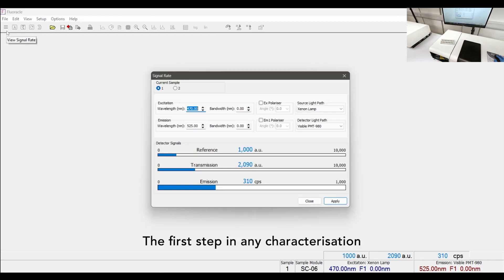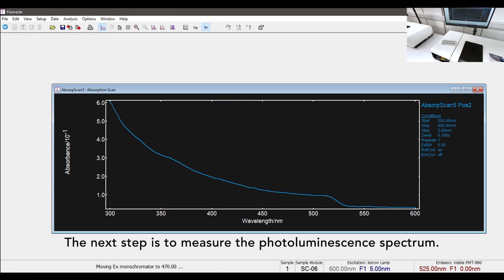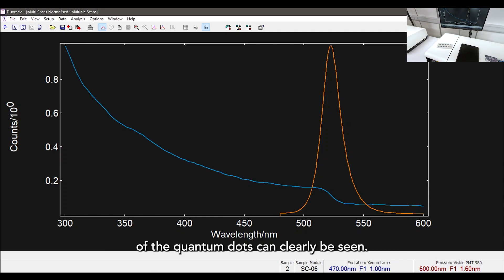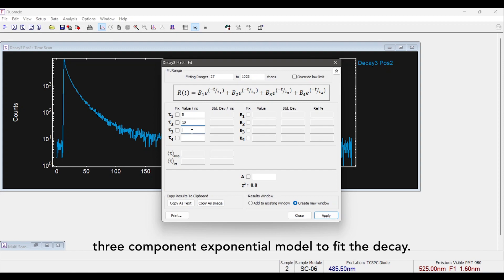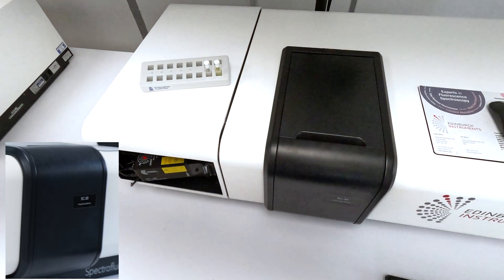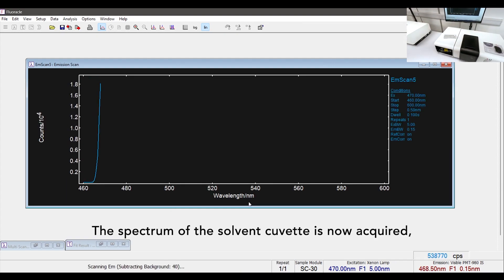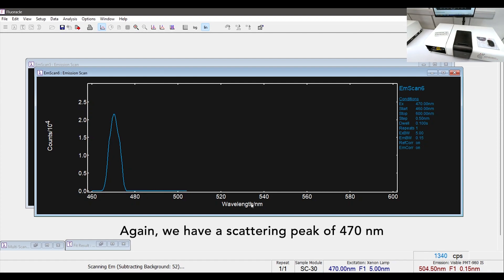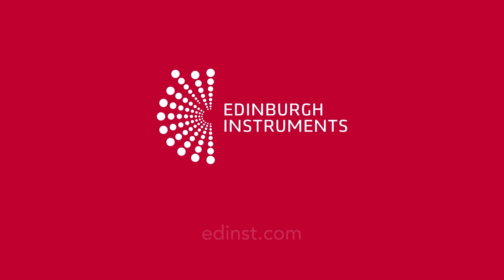FS5 Spectrofluorometer - Virtual Demo - Edinburgh Instruments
In this FS5 Spectrofluorometer Virtual Demo we show how the FS5 can be used to measure the absorption spectrum. photoluminescence spectrum, lifetime, and quantum yield of Perovskite Quantum Dots in less than 10 minutes.

Video Chapters:
00:00 -Intro
00:30 -Absorption Spectrum
01:50 -Photoluminescence Spectrum
03:20 -Photoluminescence Lifetime
04:55 Quantum Yield
10:00 Summary